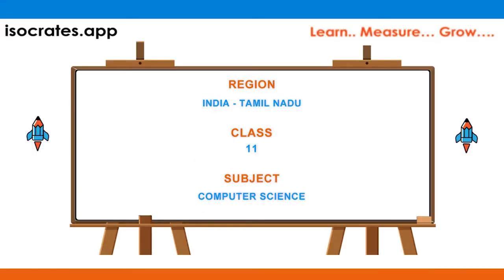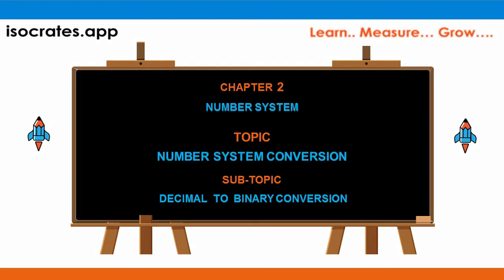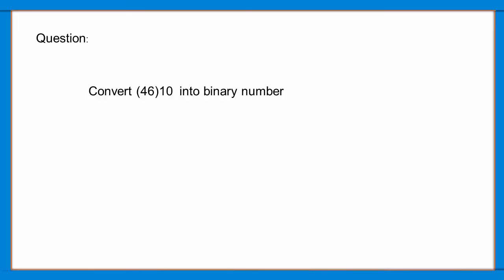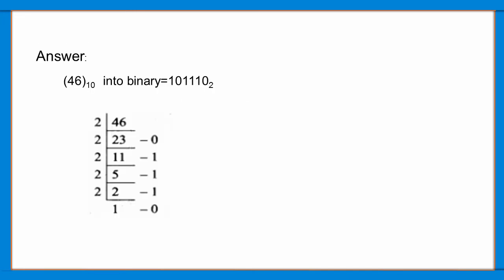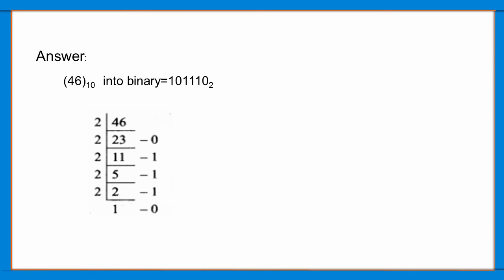Decimal To Binary Conversion | Number System Conversion | Computer Science | Q40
In this video, Decimal To Binary Conversion is explained as an answer to one of the questions asked in the exam.